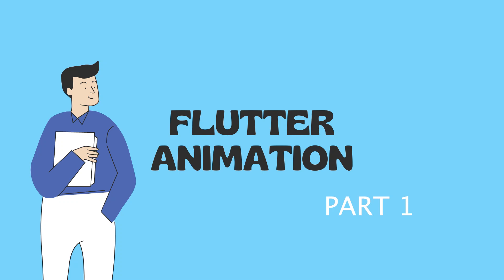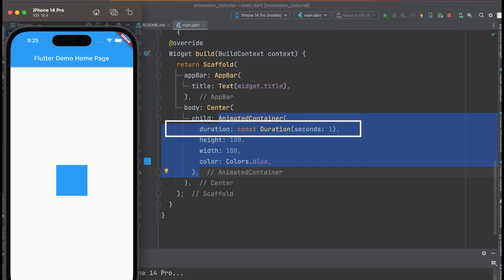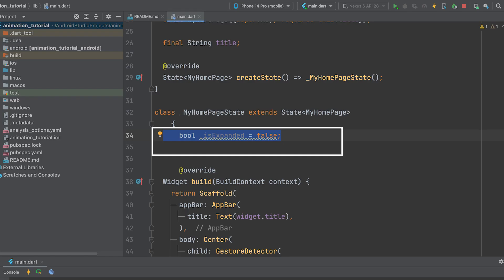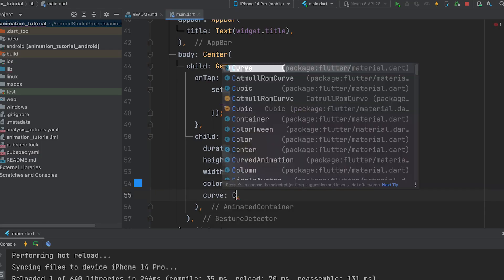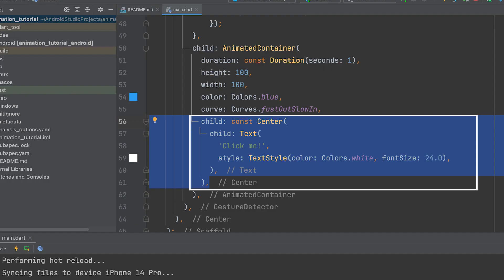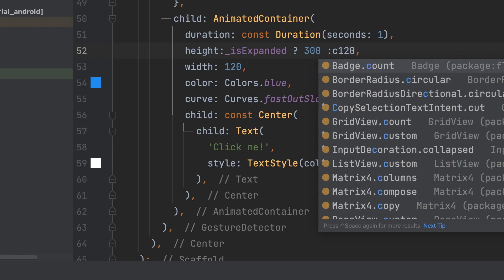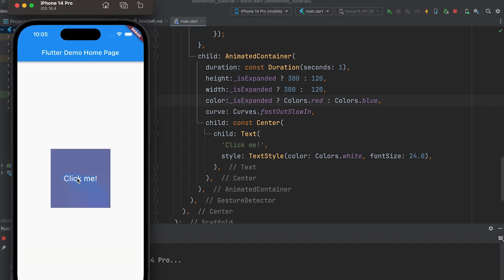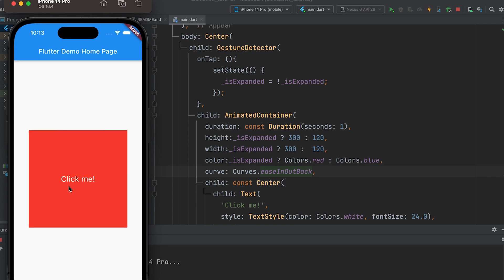FLUTTER ANIMATION - 1 | Animating Widgets | AnimatedContainer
AnimatedContainer: The AnimatedContainer widget animates changes to its properties, such as its size, color, and padding.

The AnimatedContainer is a built-in Flutter widget that animates changes to its properties, such as size, color, padding, border, and decoration. The widget is similar to the Container widget, but it adds animation capabilities to its properties.

When a property of the AnimatedContainer changes, the widget automatically animates the transition between the old and new values. For example, if the size of the AnimatedContainer changes from small to large, the widget smoothly animates the size change rather than abruptly changing the size.

The AnimatedContainer widget takes a duration parameter that specifies the duration of the animation. Developers can also specify the animation curve to use for the transition. The widget automatically animates changes to its properties using the provided duration and curve.

Here's an example of using the AnimatedContainer widget:

AnimatedContainer(
  duration: Duration(seconds: 1),
  curve: Curves.fastOutSlowIn,
  height: _isExpanded ? 200.0 : 100.0,
  width: _isExpanded ? 200.0 : 100.0,
  color: _isExpanded ? Colors.red : Colors.blue,
  child: Center(
    child: Text('Click me'),

In this example, the AnimatedContainer changes its height, width, and color properties based on the value of `_isExpanded`. When `_isExpanded` is true, the AnimatedContainer expands to a height and width of 200.0 and changes color to red. When `_isExpanded` is false, the AnimatedContainer contracts to a height and width of 100.0 and changes color to blue. The animation uses a duration of 1 second and the `fastOutSlowIn` curve for a smooth and natural transition.